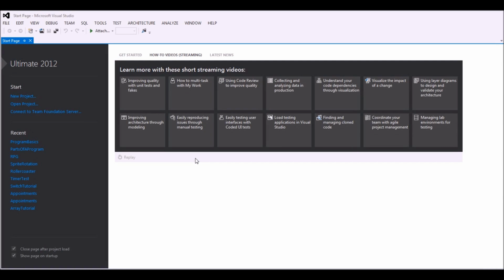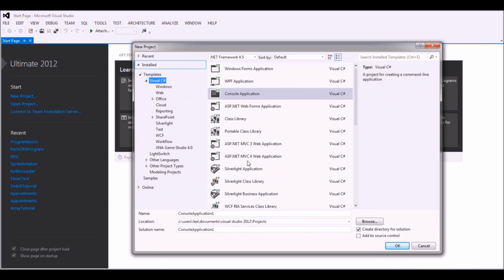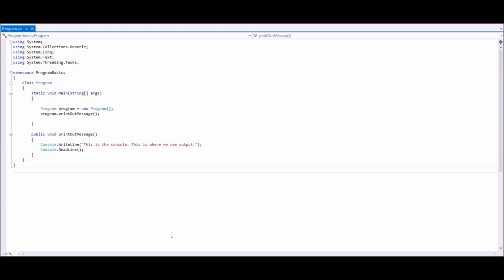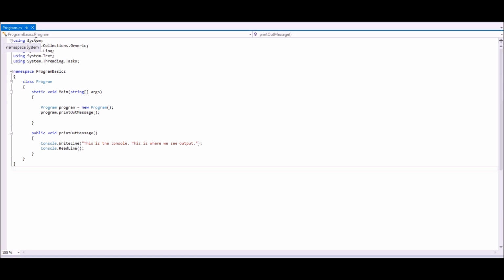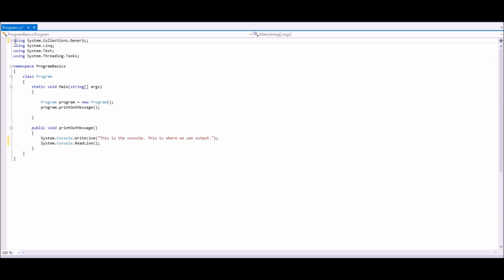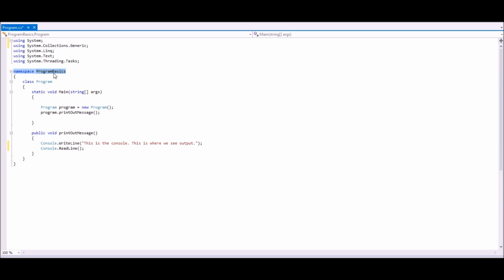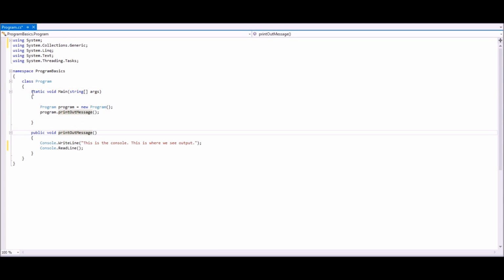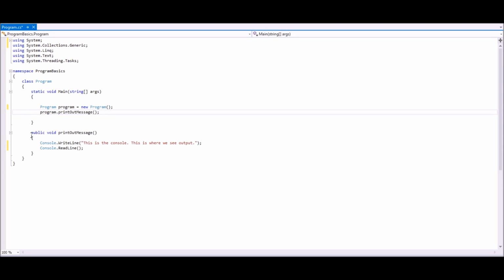C# for Beginners: Intro to a Program